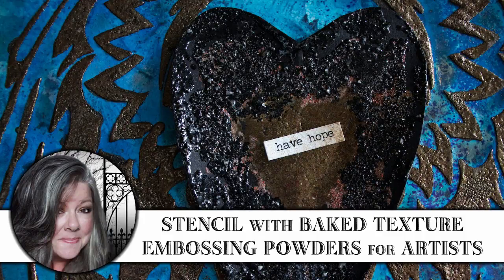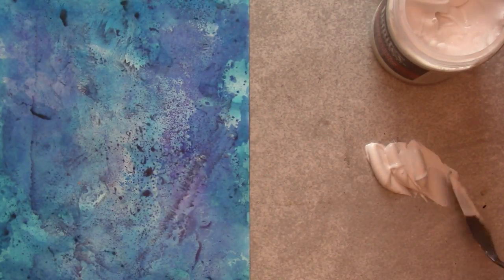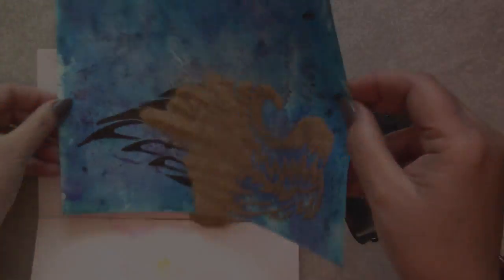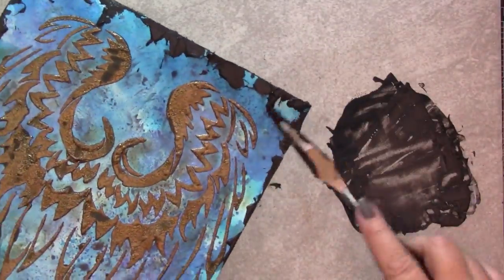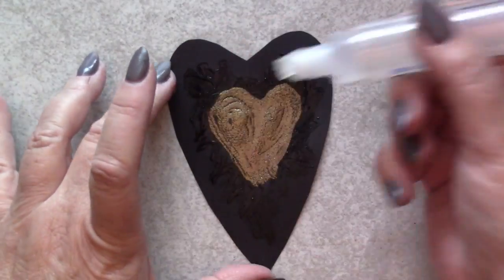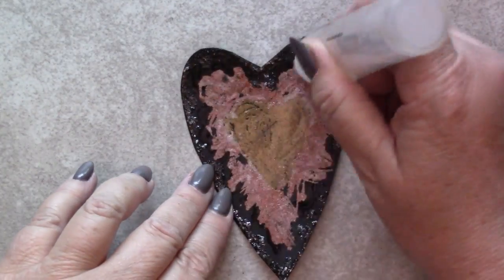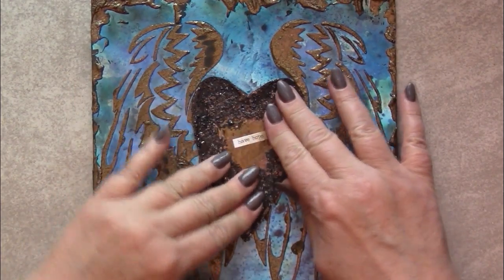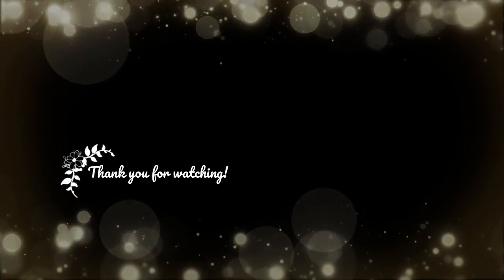💖Stencil with Baked Texture Embossing Powder for Artists💖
Texture...how do I love thee? Truly. Madly. Deeply! Come hang out while I play with Baked Texture and this gorgeous "Angel Wings" stencil designed by Kristie Taylor!

Supplies!

Liquitex Modeling Paste

Craftsmart Black Satin Acrylic Craft Paint

Bazic Glue Pen

Tim Holtz Small Talk Stickers

Double Sided Foam Mounting Tape